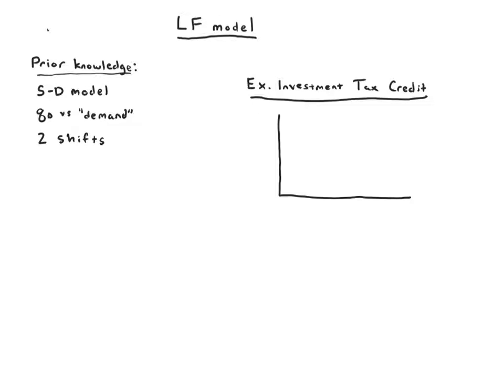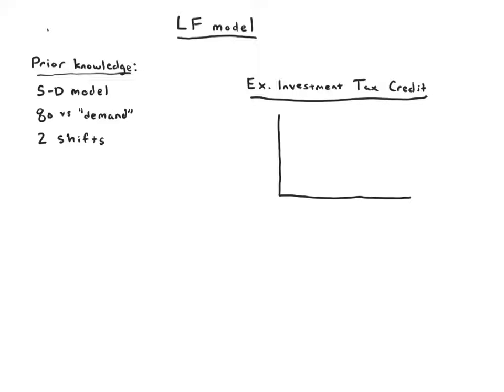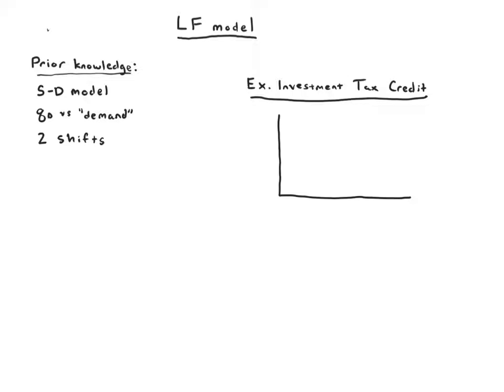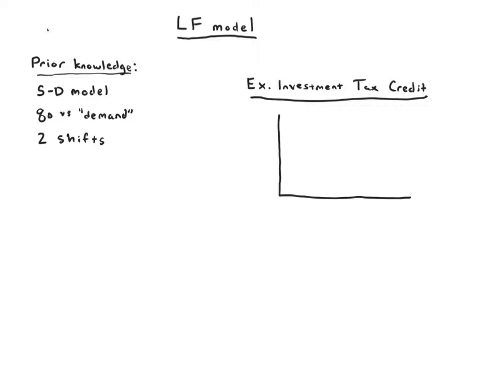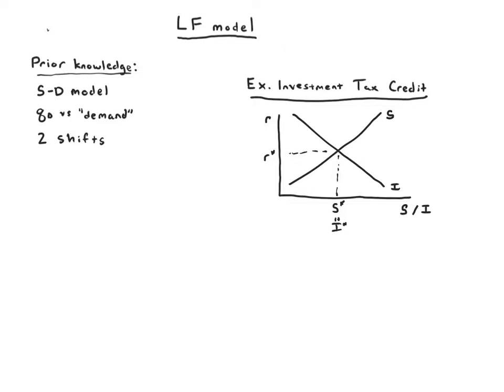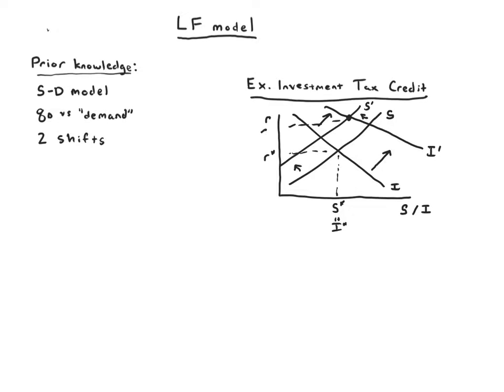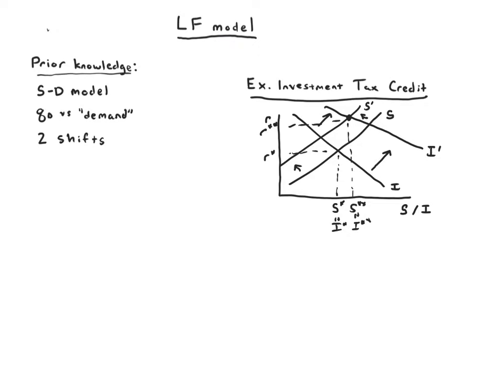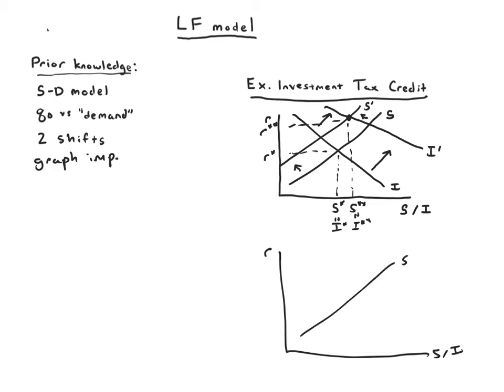LF model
The LF model is an S-D (supply-demand) model, so all that prior knowledge about S and D needs to be reactivated (shifting curves, inverting equations, ambiguous changes in P or Q, "quantity demanded" vs "demand").